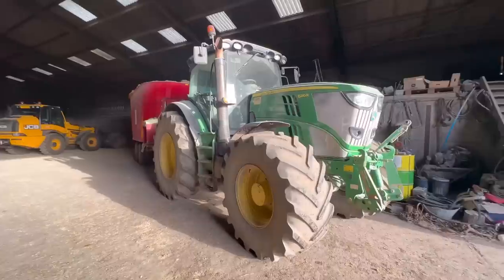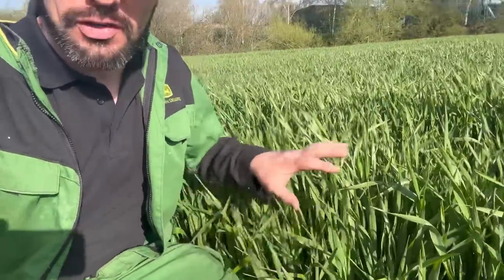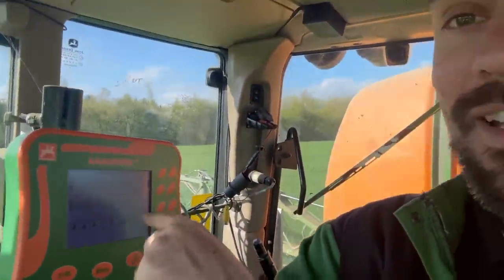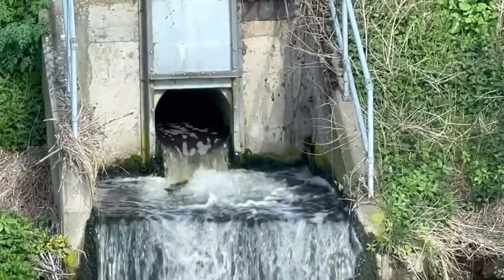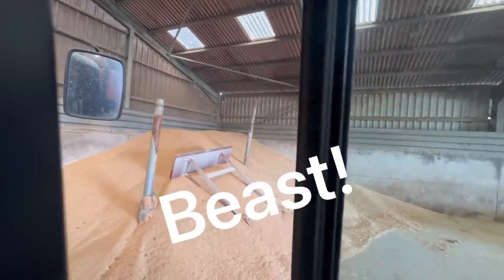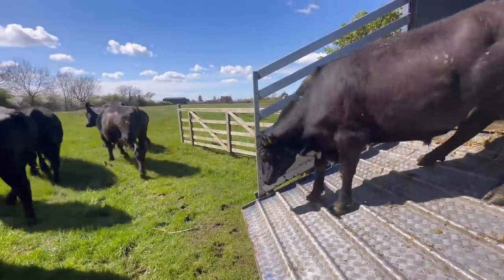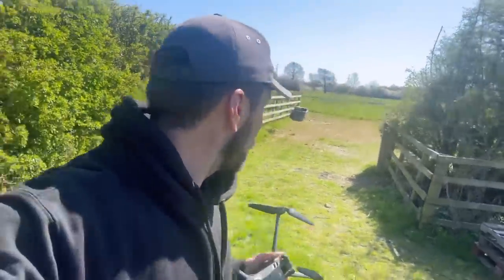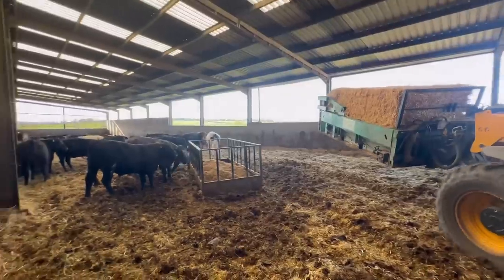Cows Out to Grass! John Deere 6930 Spraying!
Save £25 by using “joeseels25” on Te Pari dosing guns

DJI Drone I use its exceptional!